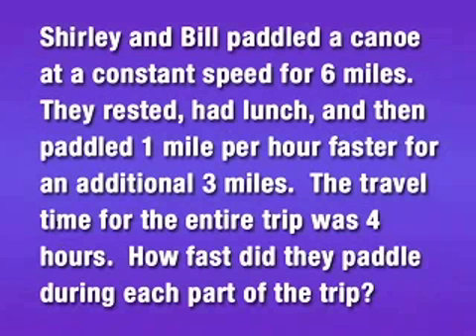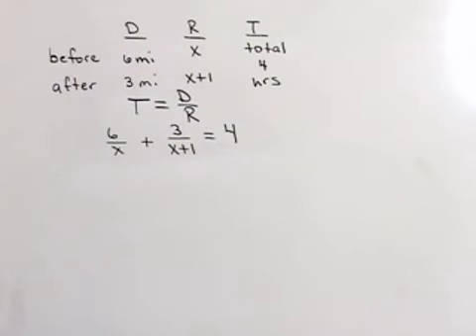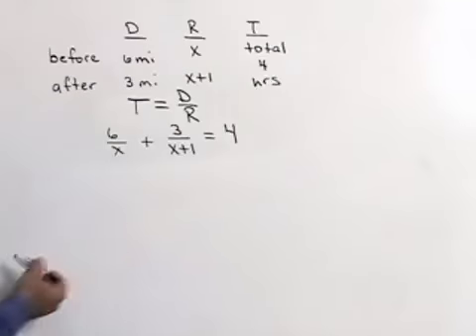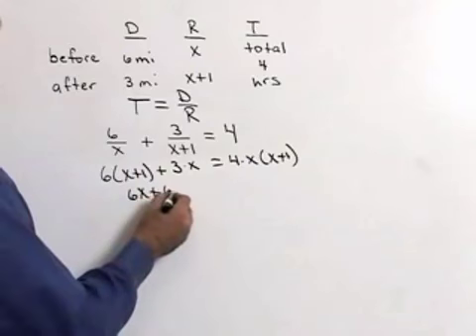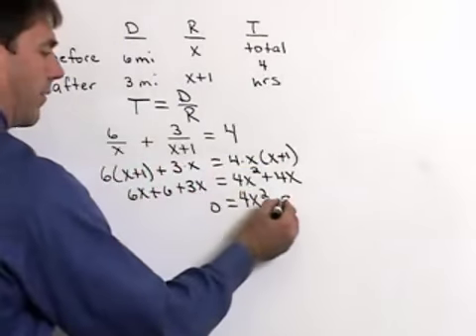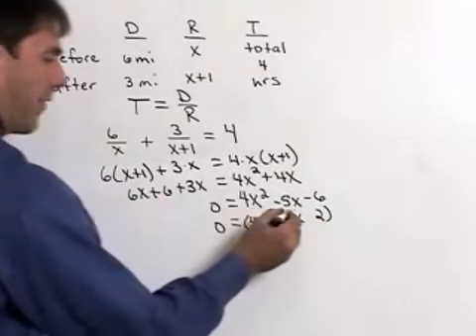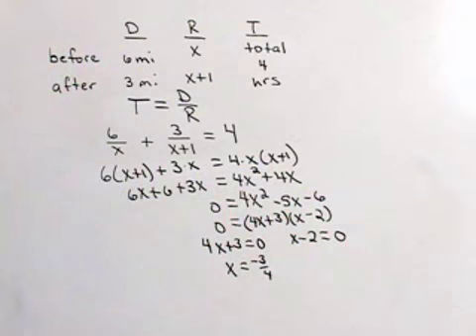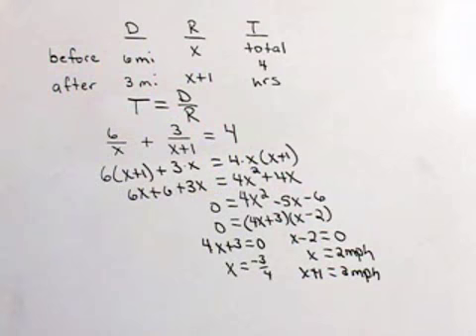Tobey Intermediate Algebra Ch 08 Ex 16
Instructors walk you step-by-step through the exercises in the Chapter Tests.